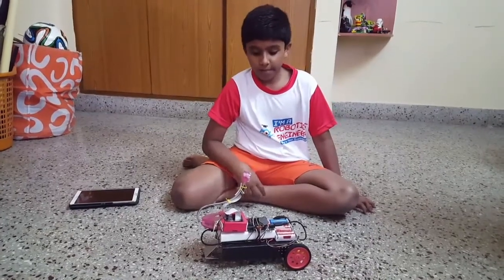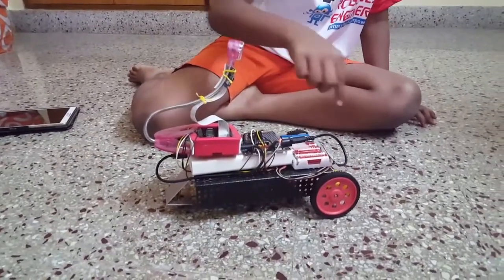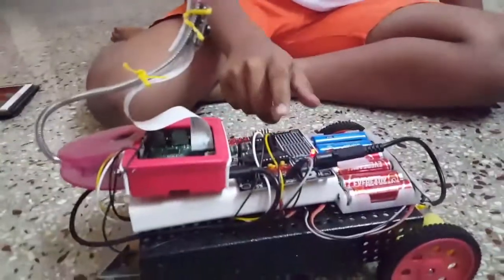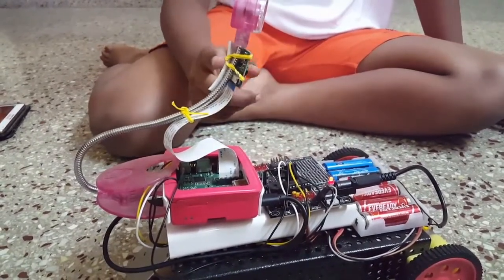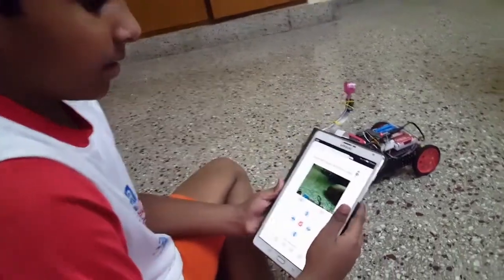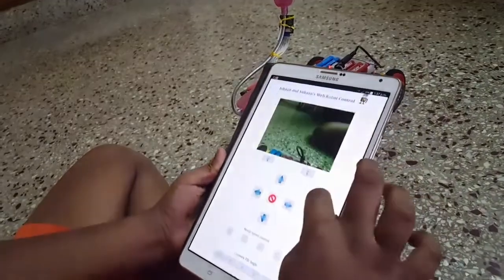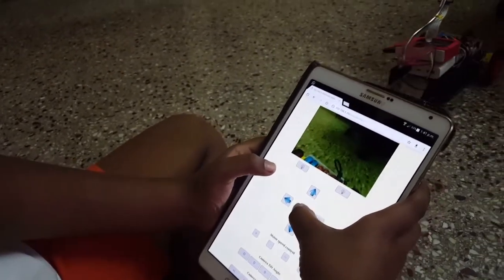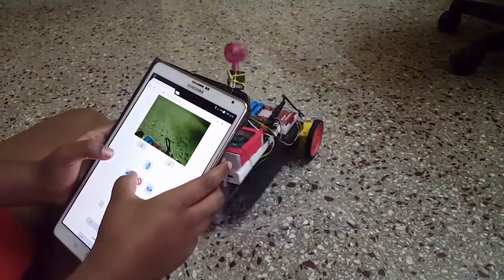Ishaan's internet controlled video surveillance robot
Ishaan made this video surveillance robot which can be controlled from anywhere on the internet. He followed this instructable
It took about 8 hours of work to put together. Motor speed control and camera pan tilt controls are the next planned upgrades.